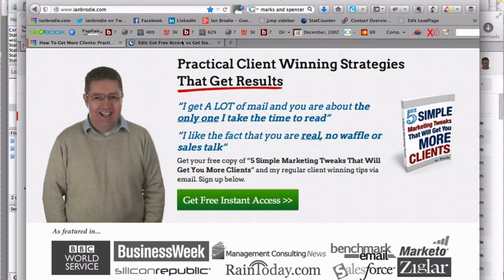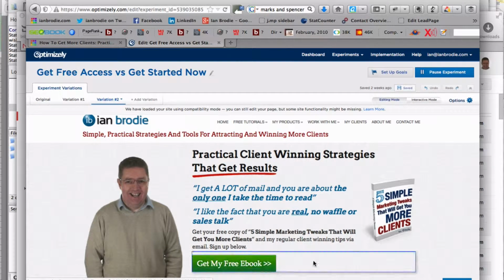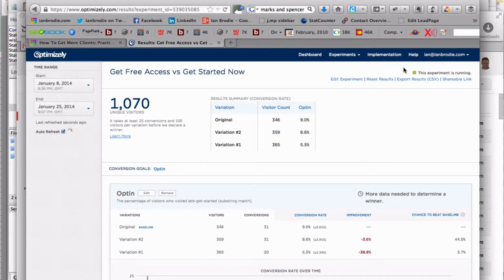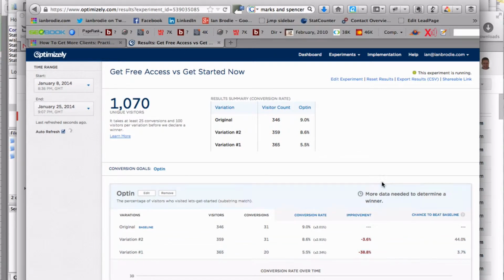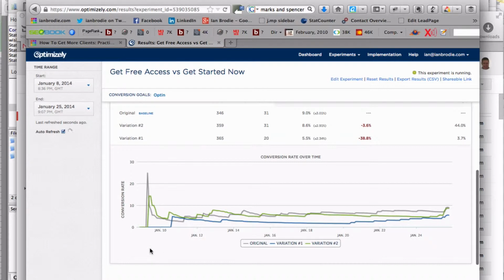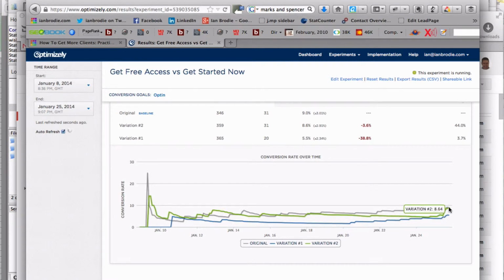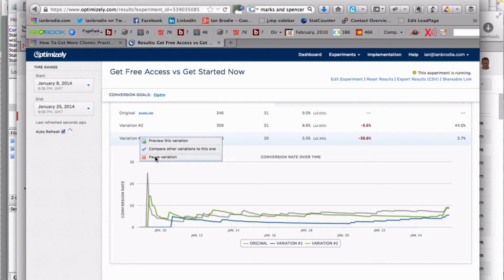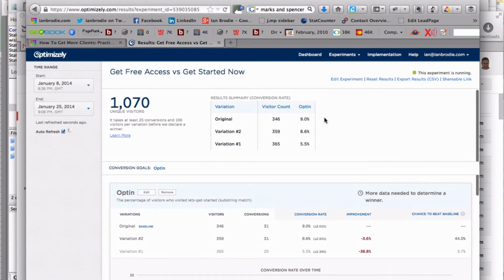Call To Action Button Split Test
- Split test of three different calls to action on optin buttons.